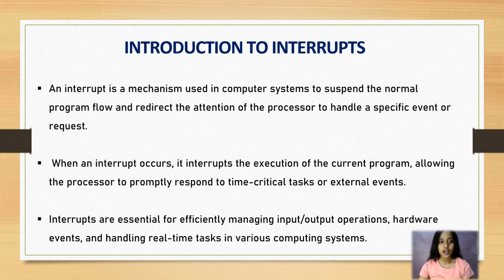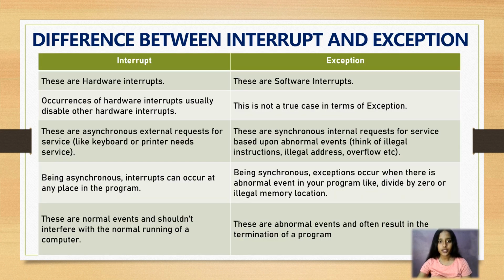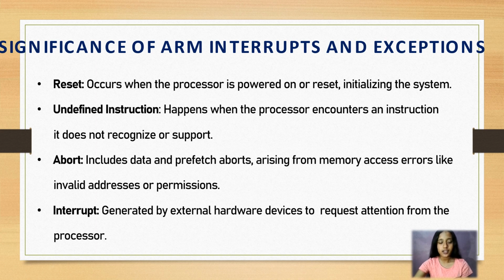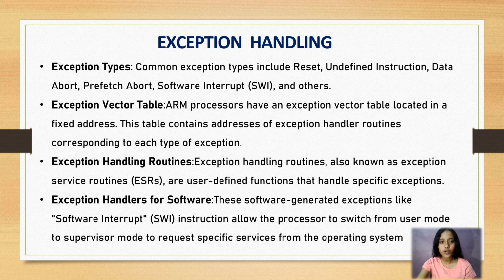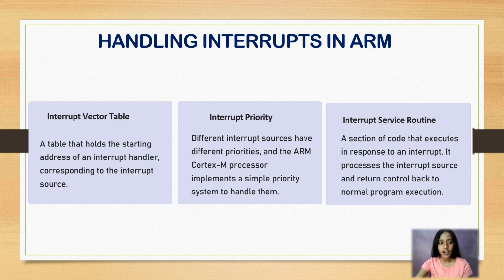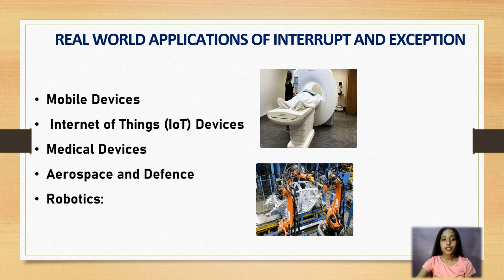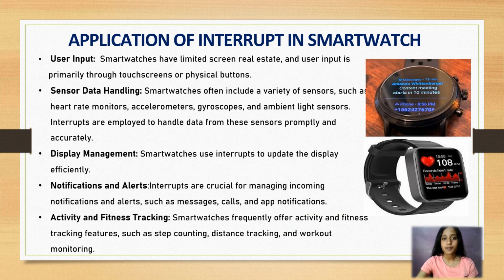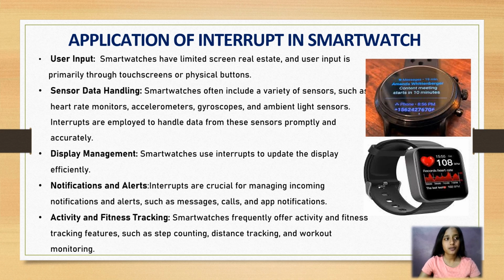ARM Interrupts and Exceptions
Microcontroller and Embedded System concepts